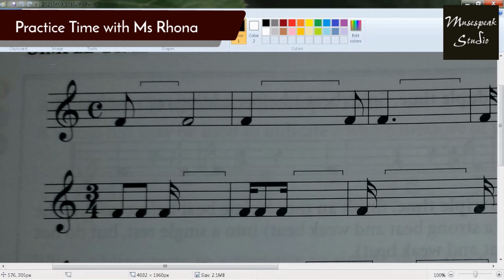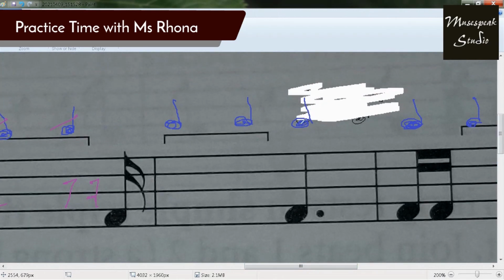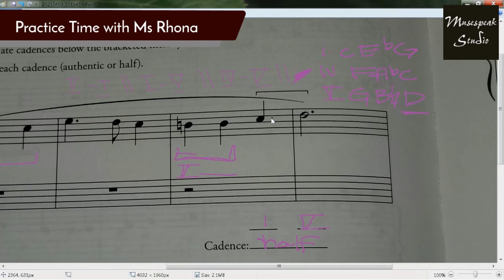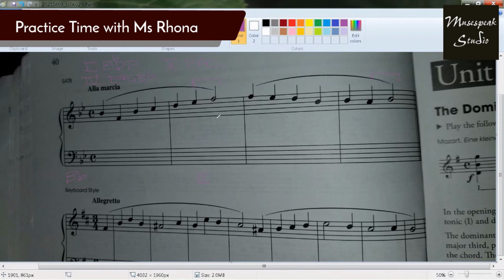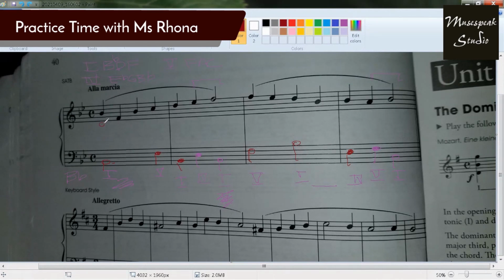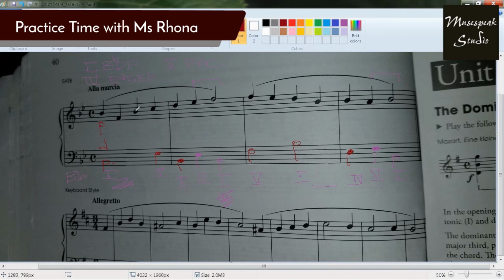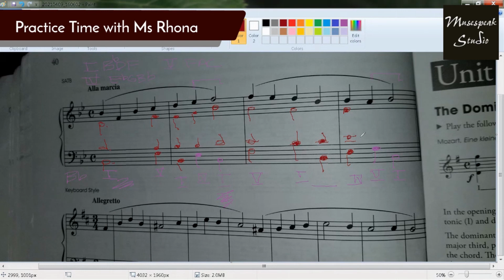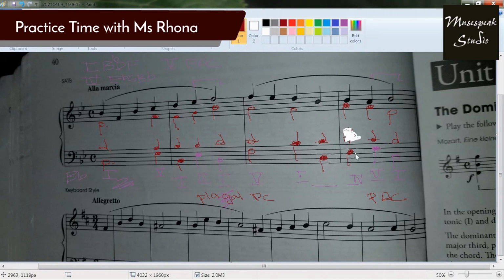Practice Time with Ms. Rhona | Session 43: Theory Day!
Welcome to my practice room! Hang out with me while I practice bits of my students' (and my) technical requirements and repertoire. Pick up some practice tips and musician hacks along the way.

Practice Plan (subject to change):
0:00 - Greetings
1:15 - Simple Time Question Walkthrough (from the Complete Elementary Music Rudiments by Mark Sarnecki) & some comments about the Alberta K - 6 proposed curriculum
8:35 - Cadences Question Walkthrough (RCM Celebrate Theory 7, page 78)
17:44 - Harmonization Question Walkthrough (RCM Celebrate Harmony 9, page 40)

If you'd like to review and/or comment on the proposed draft of Alberta's K-6 curriculum, check out these resources:

Analysis of the proposed Music Curriculum by one of my colleagues

Rhona-Mae Arca is a Registered Music Teacher and collaborative pianist in Alberta, Canada. She is Roland Canada, Conservatory Canada, and Music for Young Children's Tech Teacher of the Year for 2013.